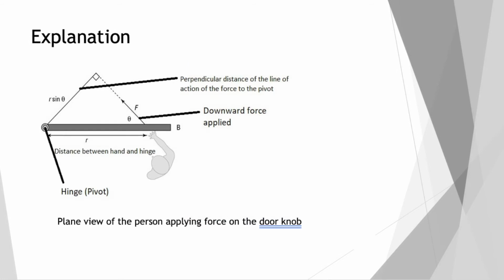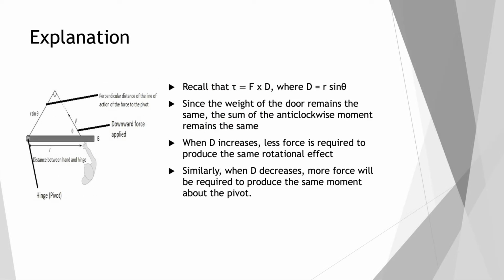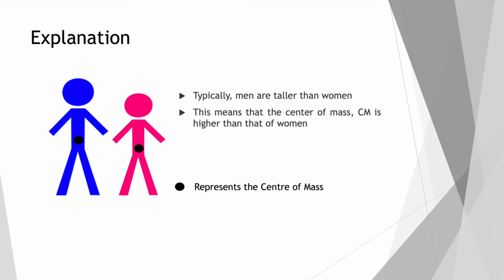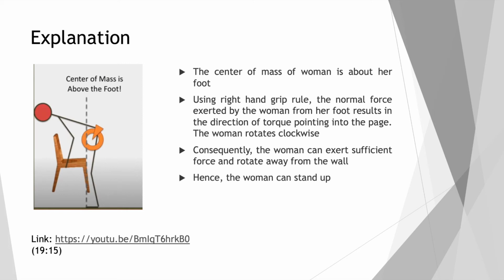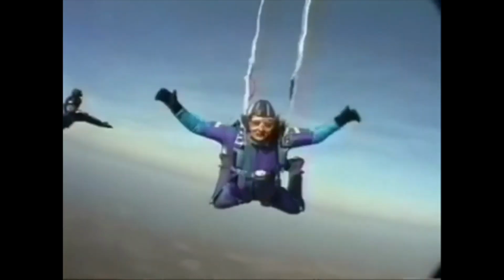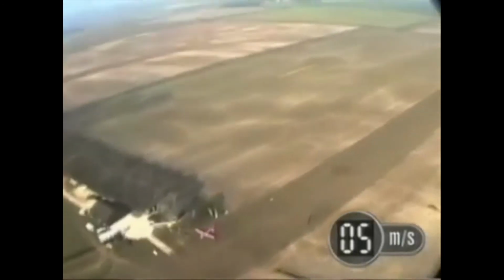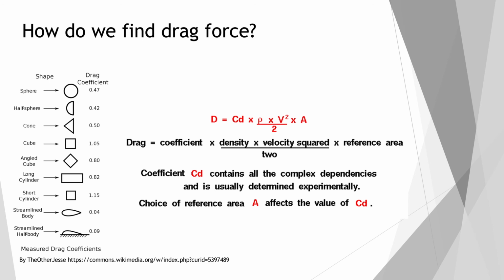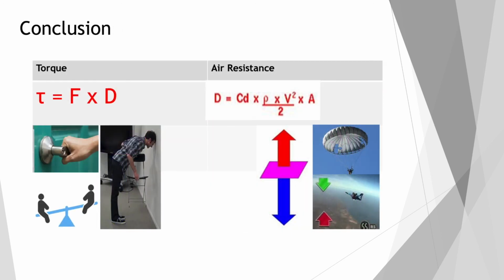Physics Project 2020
Gain further insights into Torque and Forces

Also Elfen Lied is a good anime, hence the thumbnail